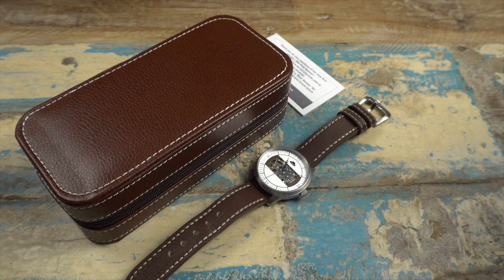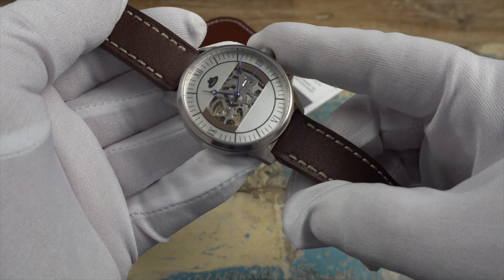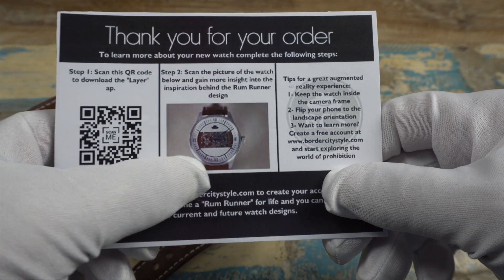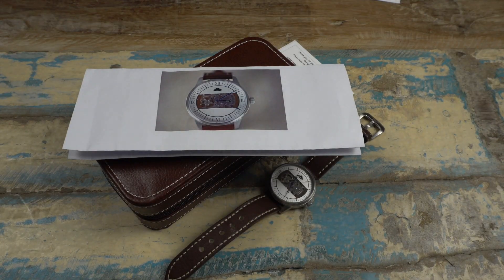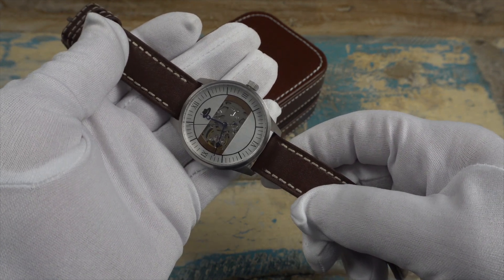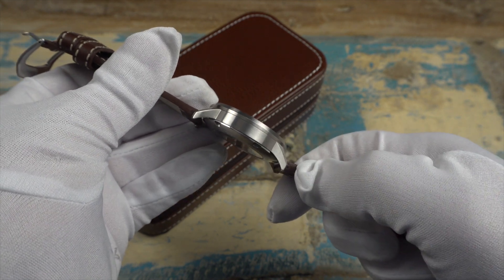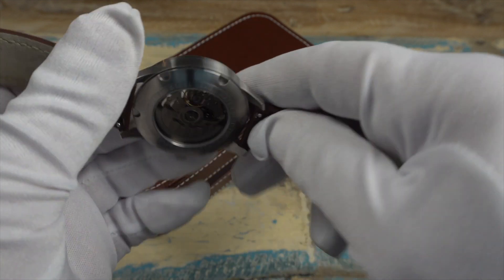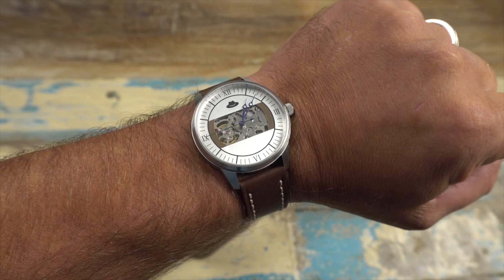The Rum Runner by Border City Style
In todays video we take a look at the Rum Runner by Border City Style, a brand new Canadian microbrand!